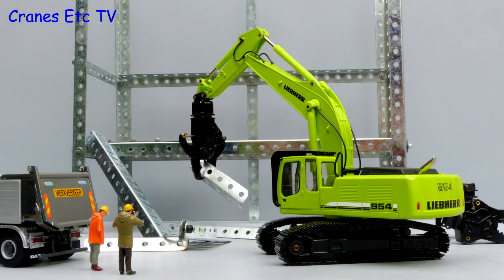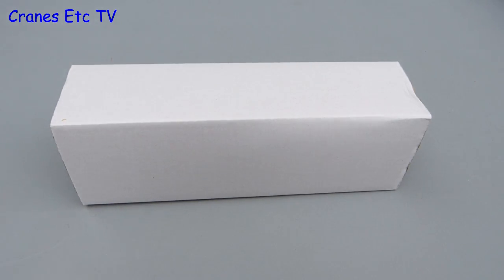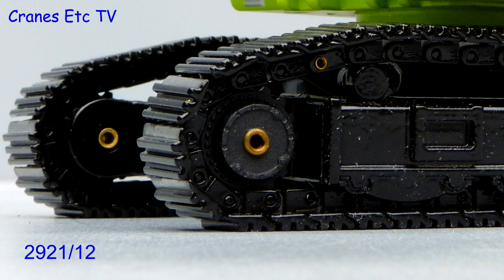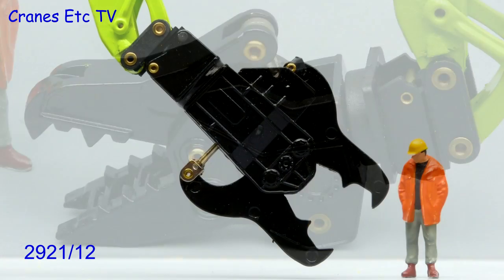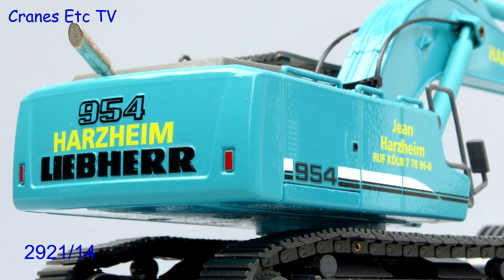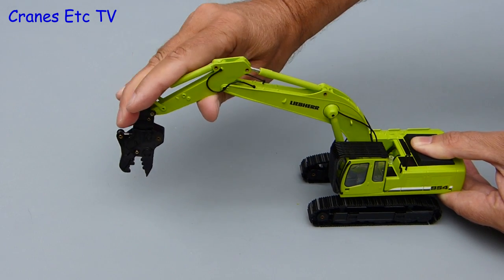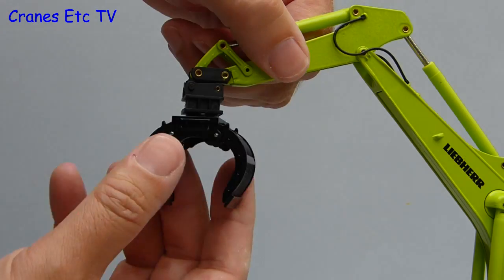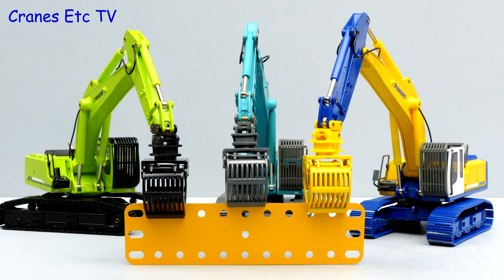Conrad Liebherr R 954 C Demolition Excavators Green, Pongers, Harzheim by Cranes Etc TV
This is the Cranes Etc TV review of Heavy Transport Model's 1/50 scale models of Liebherr R 954 C Demolition Excavators in the colours 'Green', 'Pongers' and 'Harzheim' .  The model numbers are 2921/12, 2912/13 and 29121/14 .  The full review is on the Cranes Etc